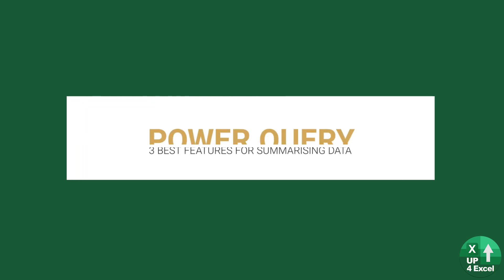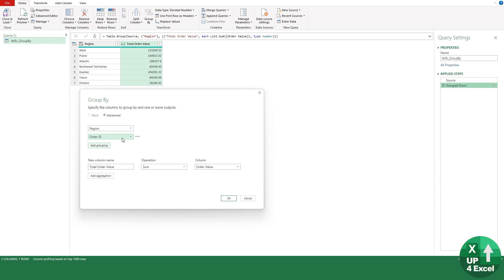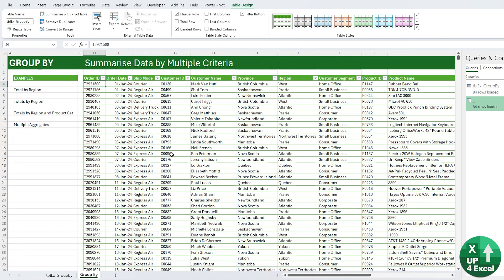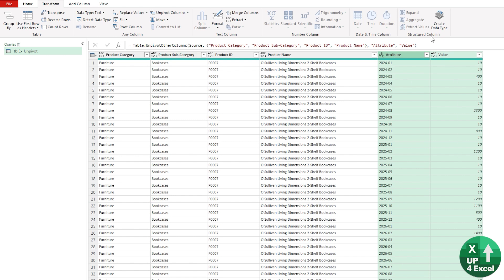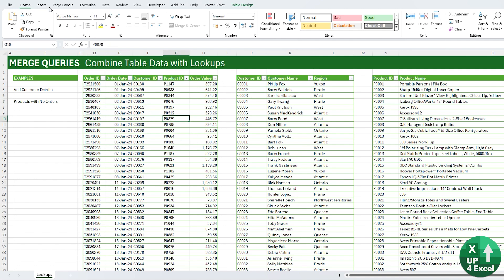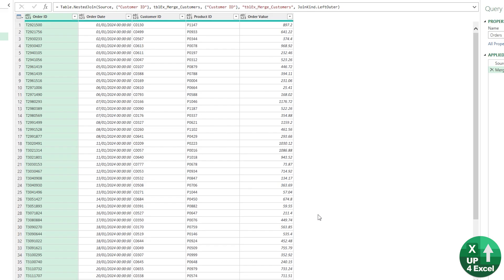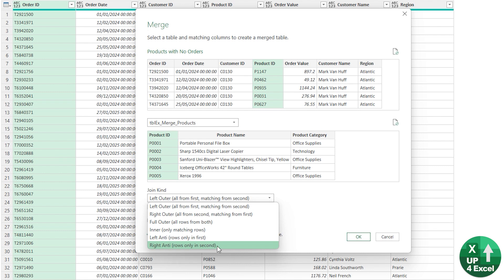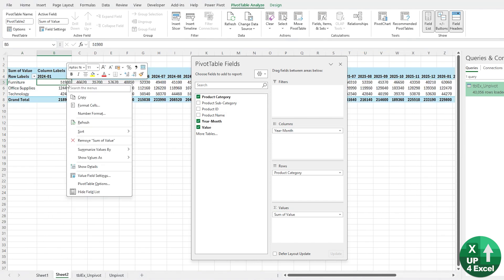3 Game-Changing Power Query Techniques to Simplify Excel Data Analysis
🎯 Transform how you handle data in Excel with 3 game-changing Power Query techniques. See how these tricks will simplify your analysis.

🧑‍🎓 In this video, I demonstrate how to streamline your data analysis workflow in Microsoft Excel using Power Query. Power Query is a game-changer for any Excel user, especially if you're dealing with large datasets. You’ll learn how to manipulate and summarize complex data tables efficiently, all without the hassle of manual formatting or complex formulas. By the end of this video, you'll have a solid understanding of how to use Power Query to group, analyze, and transform data, as well as automate routine tasks, saving you hours of work and reducing errors.

Grouping and Summarizing Data:
You'll see how to group data by categories such as region and customer segment in just a few clicks, then calculate totals, averages, or other aggregates like gross profit. With Power Query, you can instantly generate summaries of large datasets without needing to manually build complex formulas or use pivot tables. This method is not only faster, but it also ensures consistency in your analysis. The benefit here is that it simplifies the analysis process, allowing you to summarize even large, complex datasets in seconds. You no longer need to worry about formula errors or inconsistencies across different sections of your data.

Customizing and Modifying Aggregations: I'll guide you through the advanced grouping options in Power Query, which let you customize your reports by adding multiple levels of detail, such as grouping data by both region and customer segment. You can easily adjust these groupings and create more granular reports, giving you the flexibility to analyze your data from different perspectives. The benefit of this feature is that it allows you to quickly change your report’s focus without having to reconfigure your entire dataset. You get tailored insights faster, which is especially useful when dealing with complex, multi-layered data.

Unpivoting Data:
If you're working with wide datasets containing many columns of numerical data, you'll learn how to "unpivot" this data. This feature transforms multiple columns into simpler “attribute-value” pairs, making it much easier to analyze. Unpivoting drastically reduces the complexity of working with wide tables and sets you up to use powerful tools like pivot tables with far less hassle. The benefit of unpivoting is that it lets you reorganize your data into a much more manageable format, reducing errors and manual work. It’s particularly useful for anyone working with data exports that contain numerous columns of similar data.

Creating Dynamic Reports Linked to Original Data:
I’ll demonstrate how Power Query allows you to create reports that are dynamically linked to your original data source. Any changes you make to the original data will automatically reflect in your summaries and pivot tables, so you never have to manually update your reports again. This saves time, minimizes the risk of human error, and ensures that your reports are always up to date. Once you set up your query, you can be confident that your data and reports will stay synchronized, eliminating the need for repetitive manual updates.

Powerful Data Lookups:
Power Query offers much more flexibility than traditional Excel lookups like VLOOKUP or XLOOKUP. It allows you to merge data from multiple tables seamlessly, enabling more comprehensive data analysis, especially when working with relational data from different sources. The ability to join tables with ease allows you to build richer datasets that combine information from multiple sources, something that standard lookups struggle with.

Identifying Data Gaps:
One powerful feature of Power Query is its ability to help you identify gaps in your data, such as products or categories with no orders or missing information. This would normally require complex error-checking formulas in Excel, but Power Query simplifies the process with just a few clicks. The benefit is that it enables you to track down missing or incomplete data far more efficiently.

Automating Data Refreshes:
I’ll also show you how to set up your Power Query reports so they automatically refresh whenever your data changes. Once your query is configured, any updates to your raw data will instantly reflect in your output reports. This ensures your reports are always current without you having to do anything manually. The benefit is that it automates what would otherwise be a repetitive task, allowing you to focus on interpreting data rather than managing it.

Power Query is perfect for anyone looking to simplify their data processing and analysis in Excel. It’s designed to make complex data tasks approachable for users of all skill levels, offering powerful data transformation tools to every Excel user.